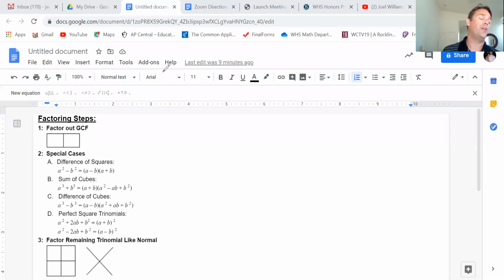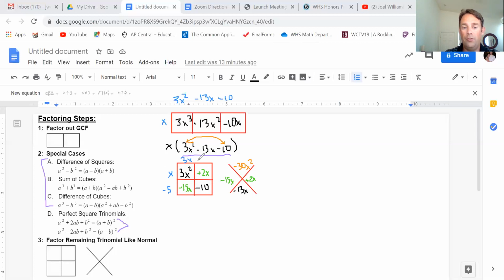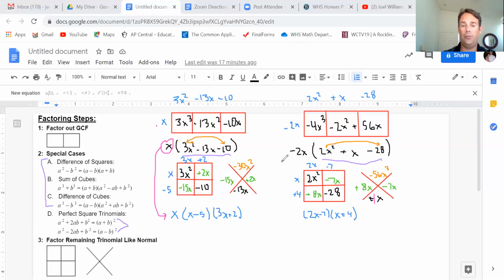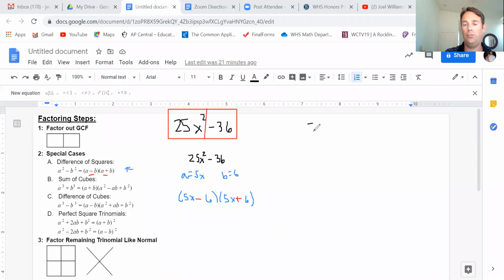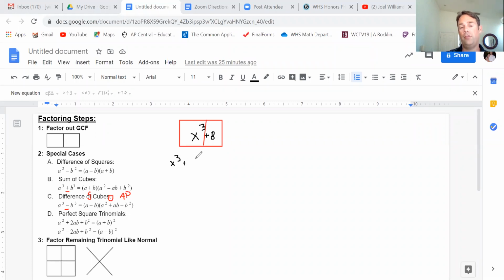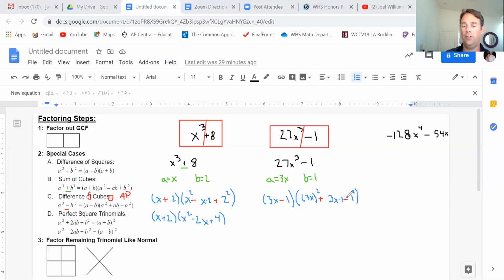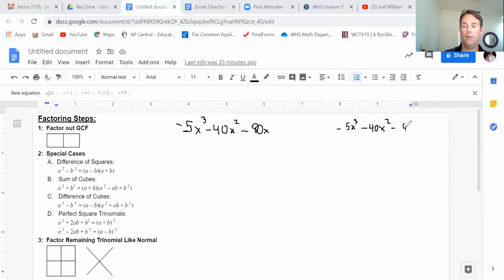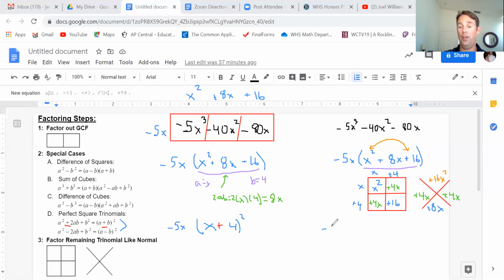Pre-Calculus Factoring Review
Students will review factoring they learned from Integrated Math 2 and Integrated Math 3.